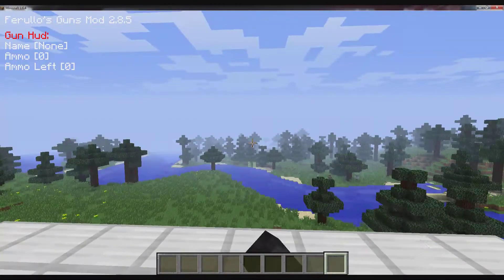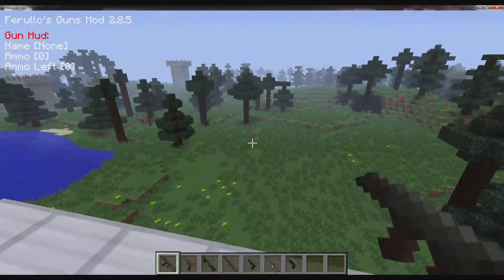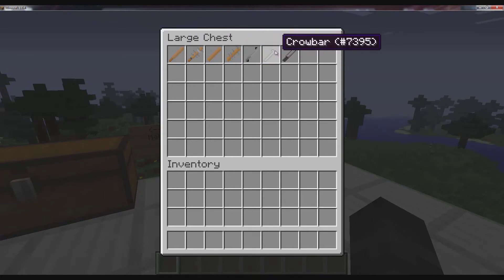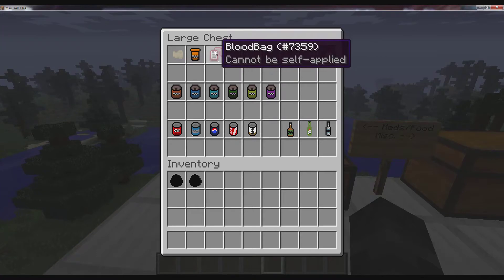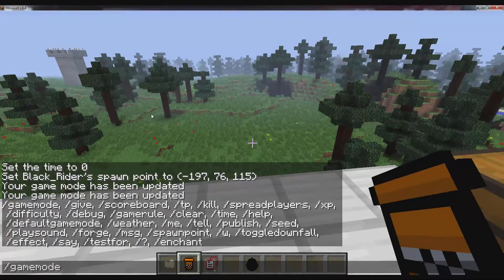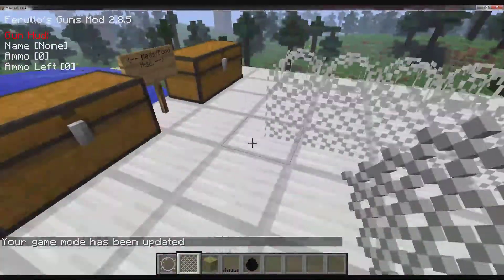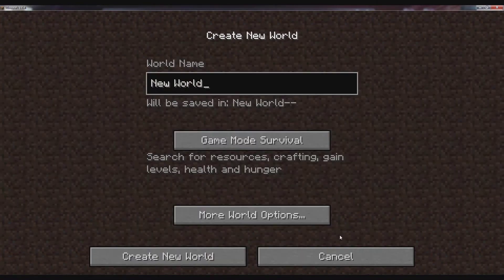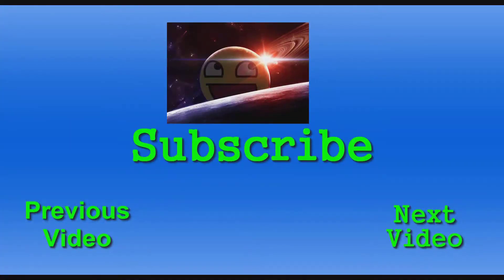Minecraft Mod Monday: DayZ Mod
READ

If you don't know how to install mods just ask me and i will make a video about it!

I want to start a new series for my channel that i am going to be reviewing mods every Monday! It is not Monday yet but i still wanted you guys to get interested in Mod Mondays so you could come and check every Monday! Check back on the upcoming Monday for a really cool mod!